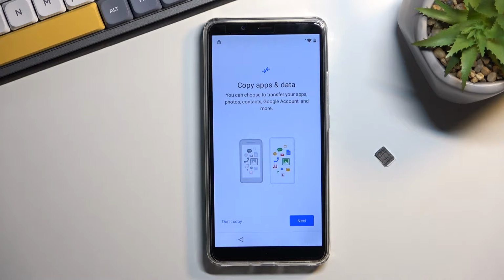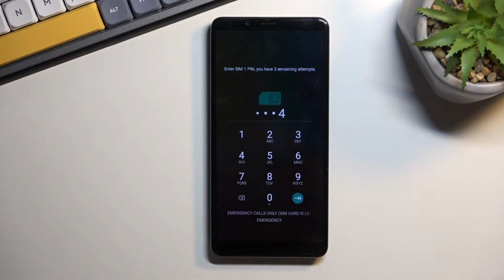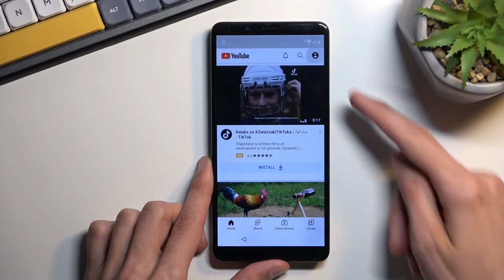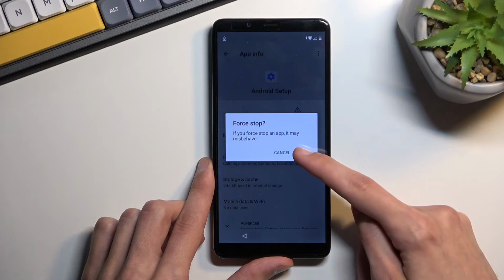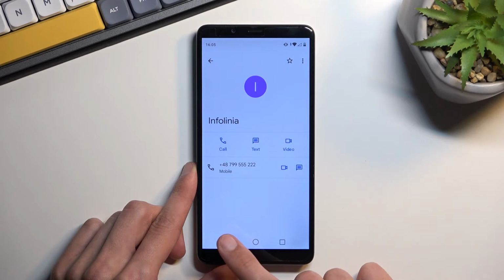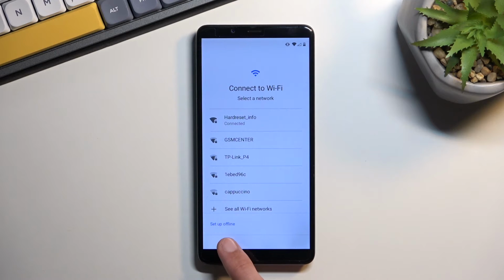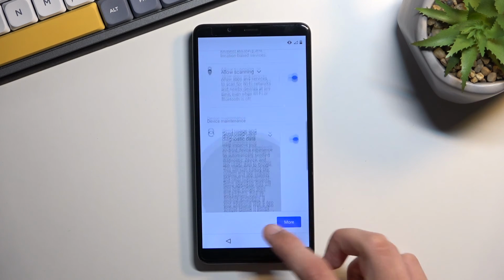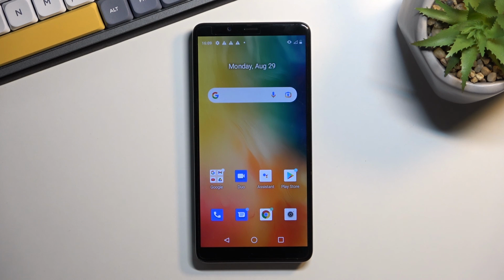How to Skip Google Lock on CUBOT Note 9 - Bypass Google Account Verification | Unlock Google Lock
CUBOT Note 9 Bypass Google Account:
If you are looking for a way to bypass FRP without the PC in CUBOT Note 9 you should watch this video. Here we present the perfect solution for the forgotten Google account problem. Let's remove factory reset protection on CUBOT Note 9. Skip Google lock for free in just a few steps. As a result, you will be able to activate CUBOT Note 9 after a hard reset without a Google account.

How to bypass Google Account protection in CUBOT Note 9 with Android 11/12 and security patch 06.2022? How to reset FRP in CUBOT Note 9? How to remove factory reset protection on CUBOT Note 9? How to unlock FRP on CUBOT Note 9? How to skip Google lock on CUBOT Note 9?